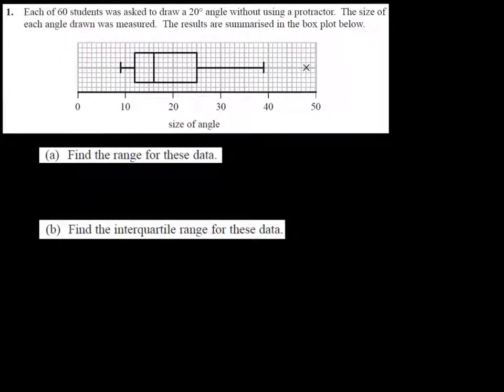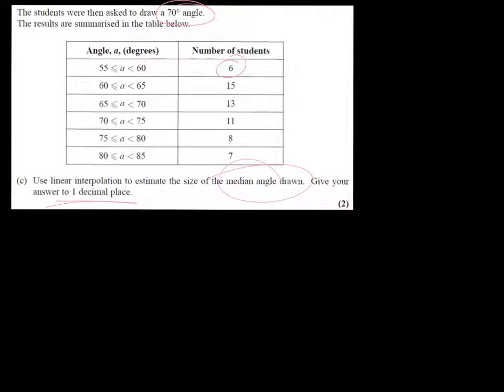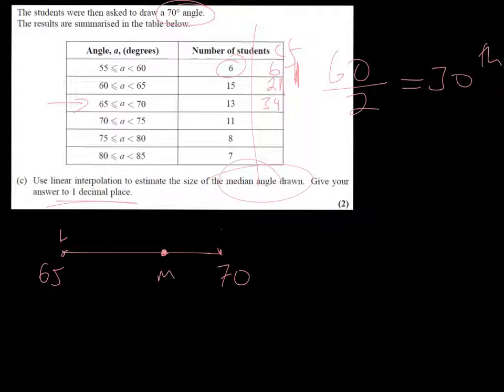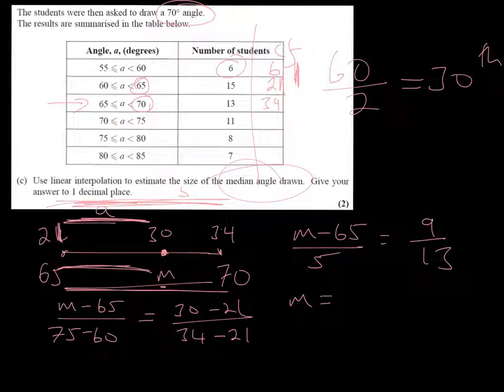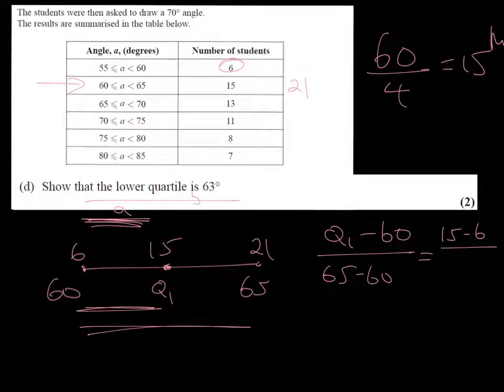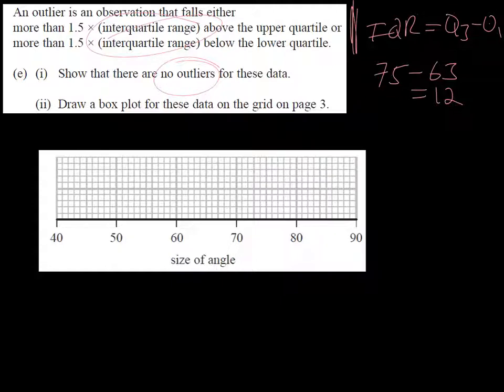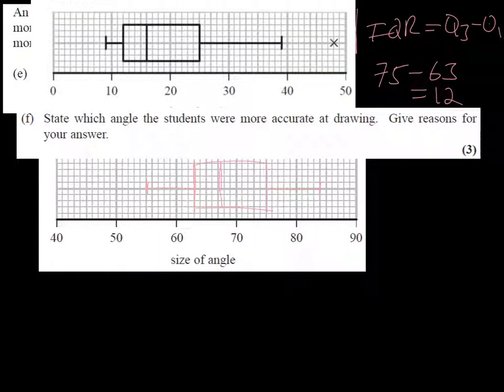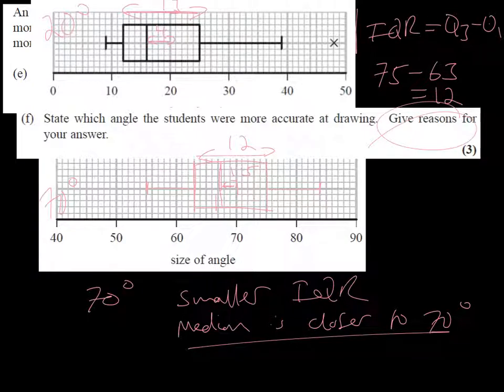2015 S1 Q1